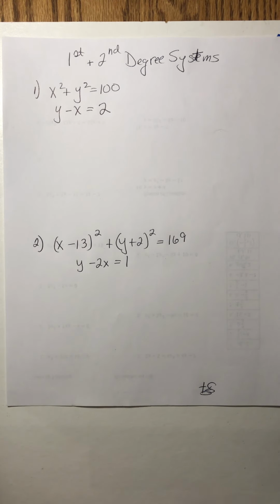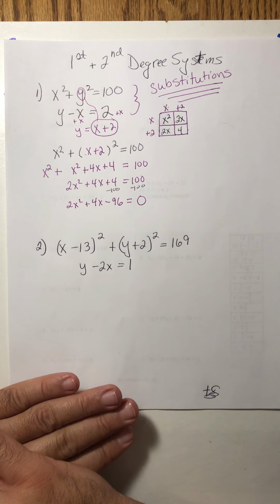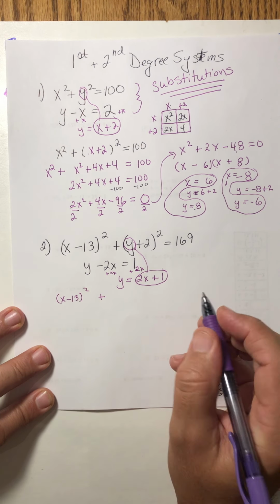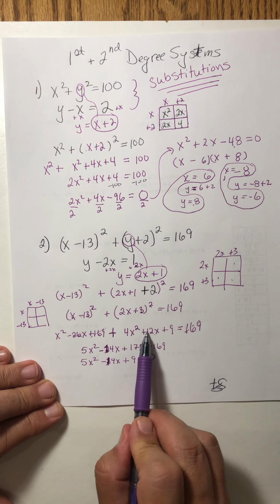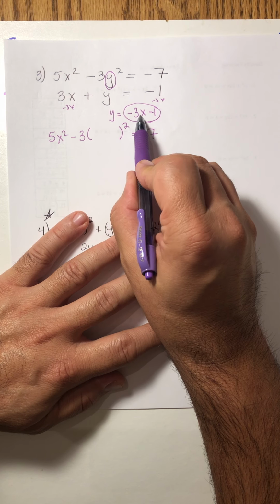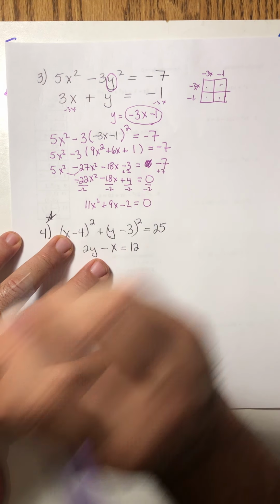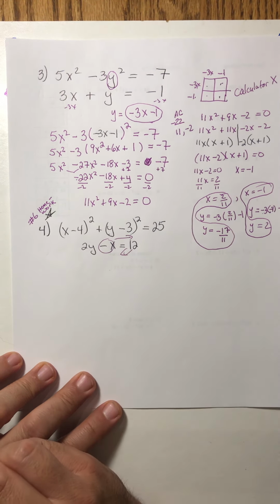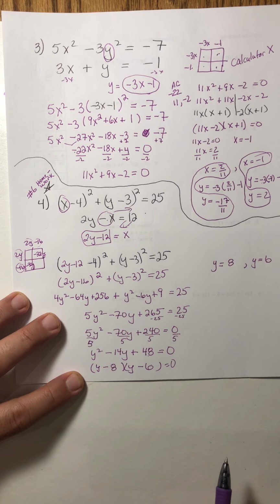1st & 2 nd Degree System of Equations